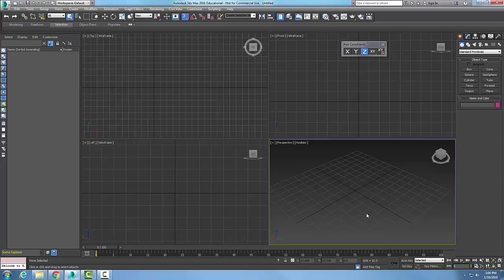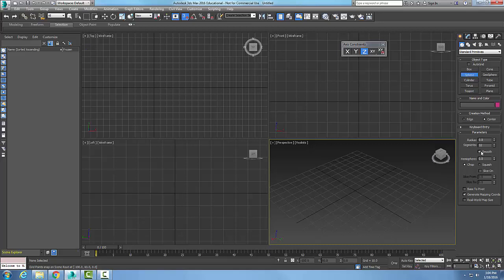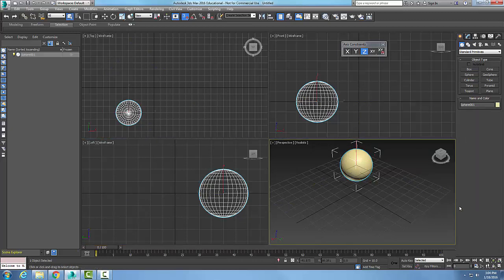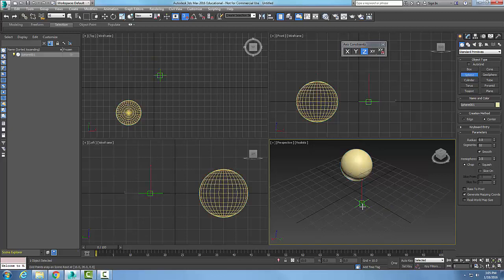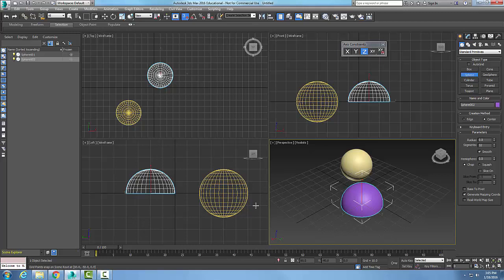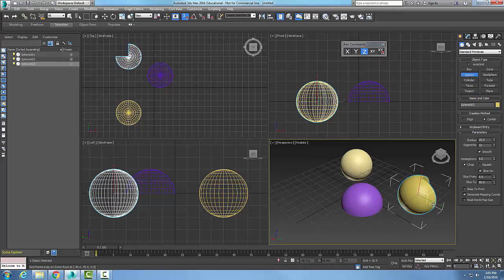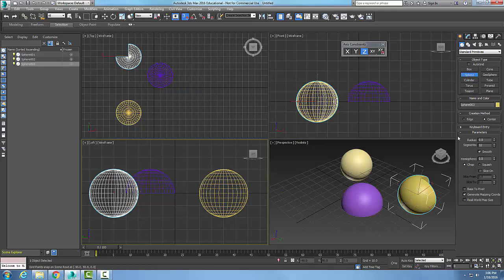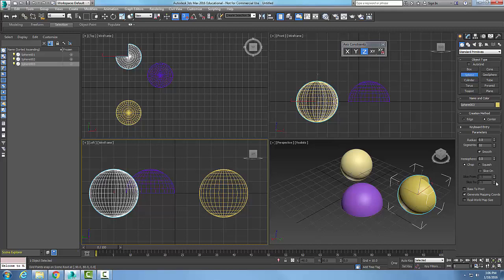3ds Max 02-22 Sphere Standard Primitive Parameters Rollout